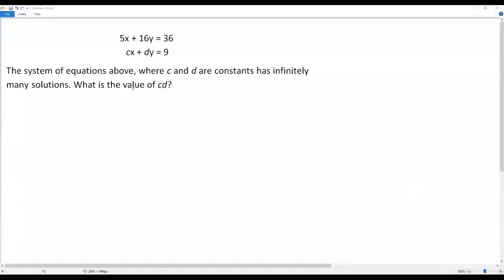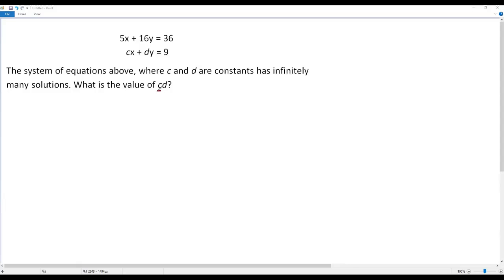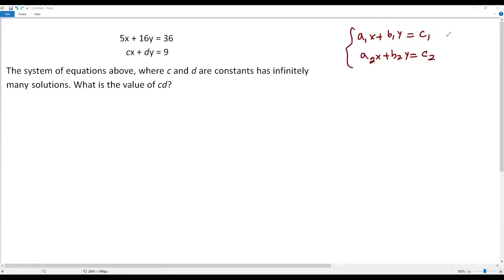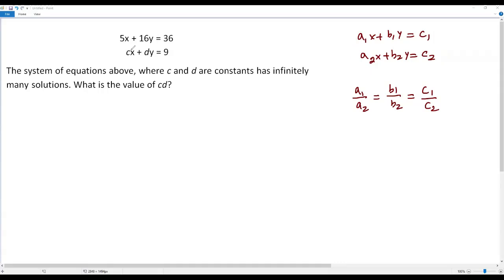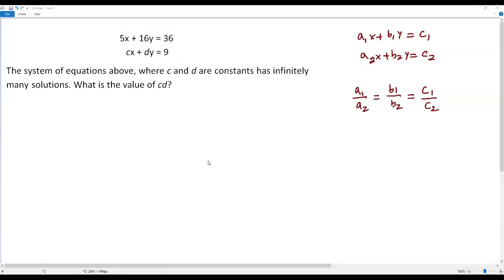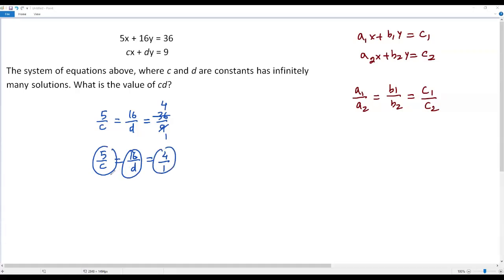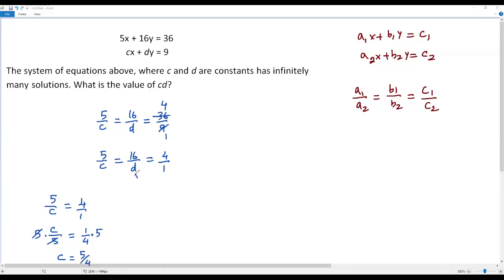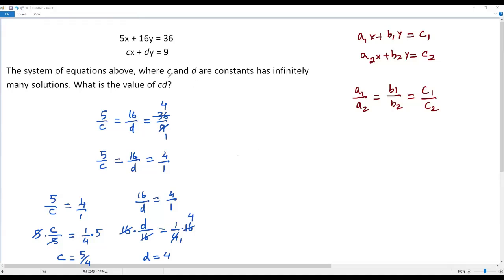SAT Math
5x + 16y = 36
cx + dy = 9

The system of equations above, where c and d are constants has infinitely many solutions. What is the value of cd?